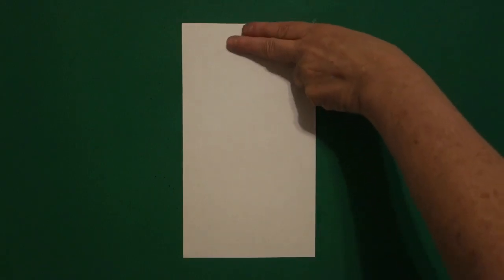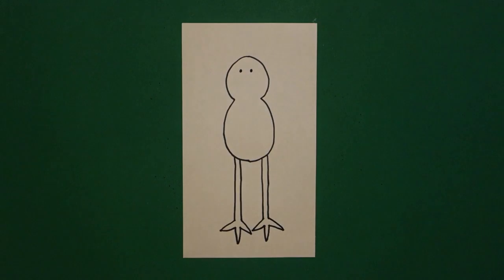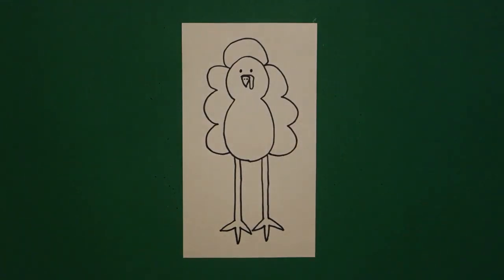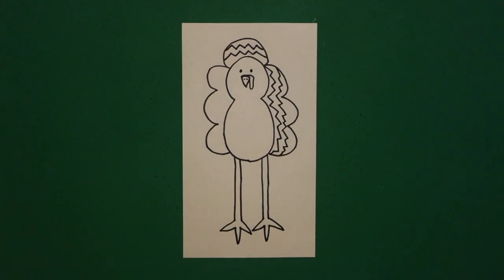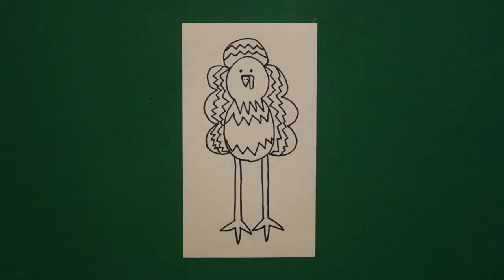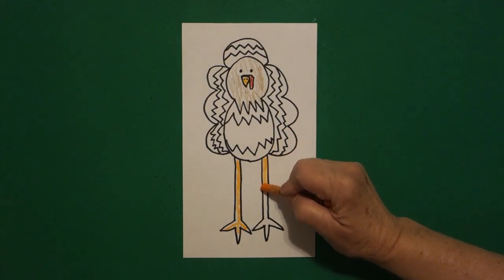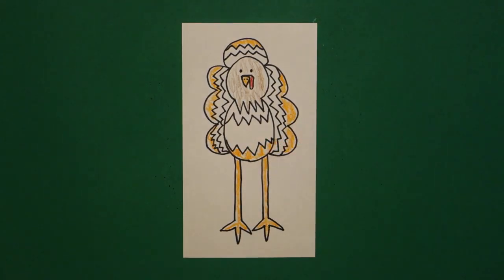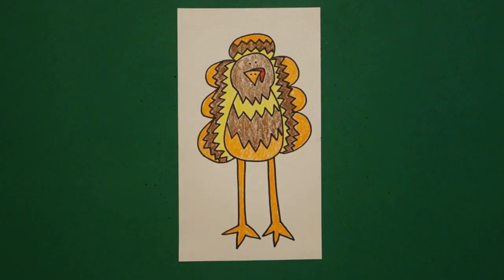Let's Draw a Zig-Zag Turkey!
Easy to follow directions, using right brain drawing techniques, showing how to draw a Zig-Zag Turkey.